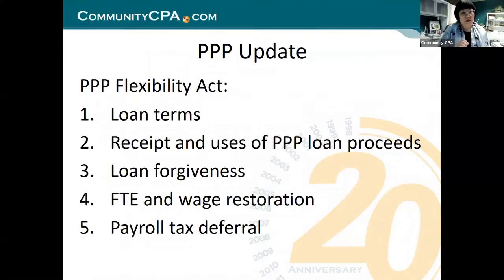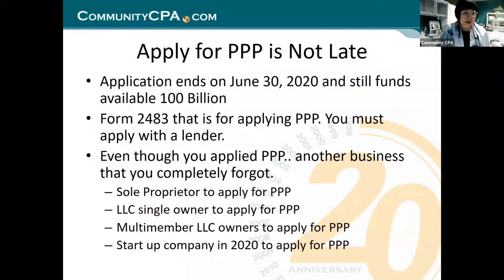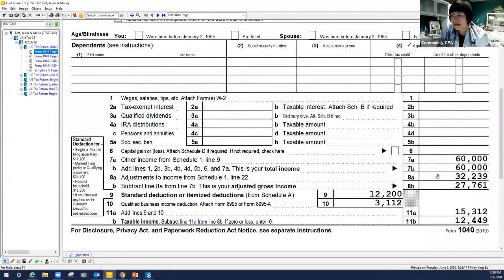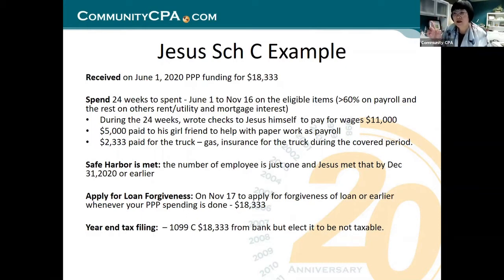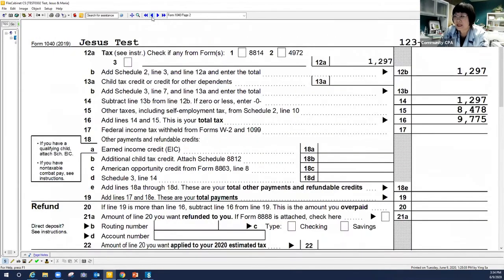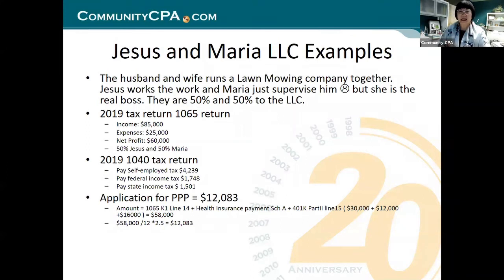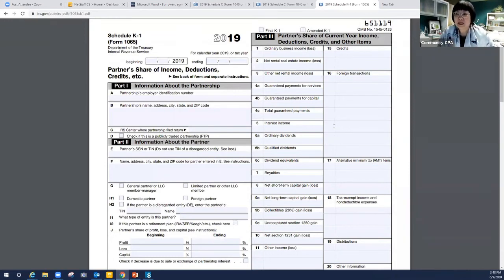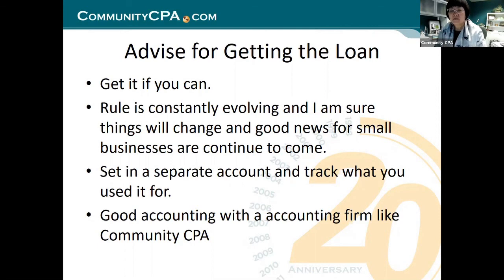Case Study - PPP for sole proprietor and LLC members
After Jun 6 webinar, many have contacted our office about how to apply for PPP.

Yes there is still time to apply and more importantly still money available at SBA for PPP new applications. This webinar will focus on sole proprietor and LLC members and show you how to apply PPP based on your 2019 tax return. Many of you have not filed your 2019 return yet; this webinar will come at the right time to show you how to apply for PPP and which number on your 2019 return is used to determine how much PPP you would get. It is literally the hands-on workshop! You will not find this kind of teaching anywhere, only at Community CPA. We share our knowledge.

To prepare for this learning, we recommend you to listen to the June 6 webinar first so you gain the basic understanding of PPP.

Community CPA & Associates, Inc. is not your average accounting firm. CEO and Certified Public Accountant, Ying Sa, and the rest of the team have a world of experience in domestic and international tax audit and dispute, tax planning, tax filing, accounting, payroll, and audit of non-profit and for-profit companies. No matter how simple or complex the situation you are in, Community CPA offers strategies and solutions that is easy to understand and quick to implement. A global accounting firm with a multilingual staff speaking 9 languages, we work with everyone from startup immigrant entrepreneurs who need help navigating the complexities of doing business in America, to large multinational American-run corporations. At Community CPA, our team members are more than accountants to our clients; each team member is considered a mentor, cheerleader, adviser, and partner in our client's successful business venture.